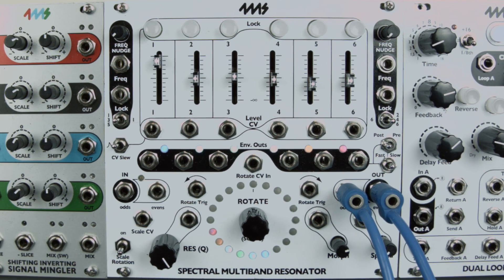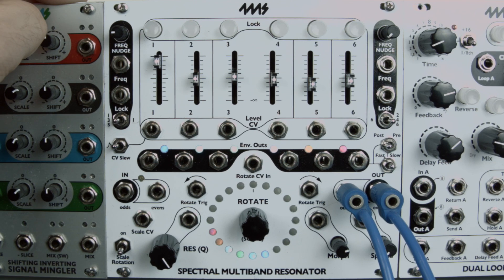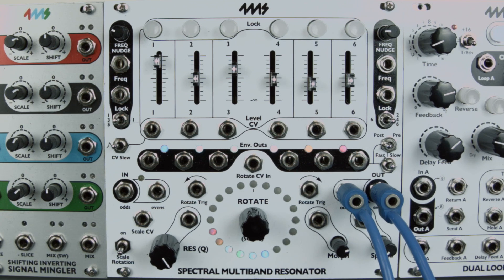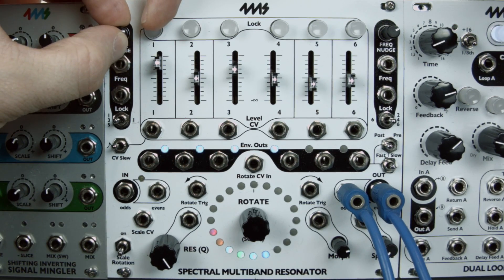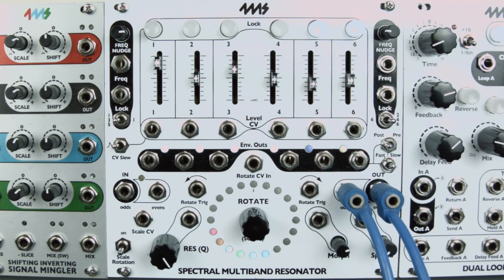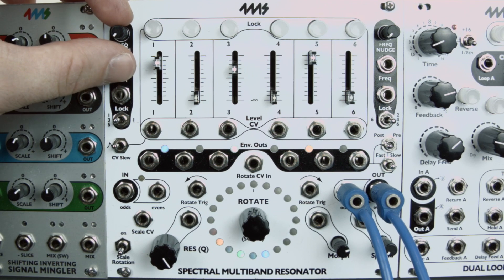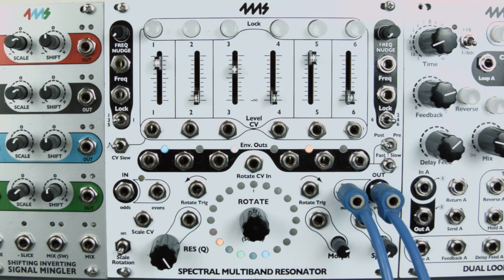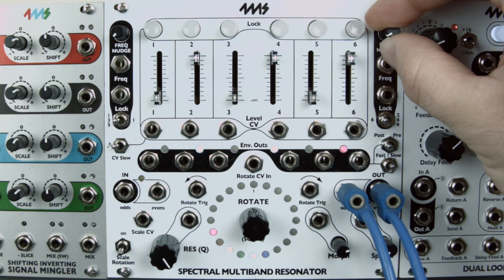Spectral Multiband Resonator (SMR) Tutorial #4 for Firmware v5 -- Tuning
Tutorial Video #4 in a series for the SMR from 4ms Company.

This video demonstrates new tuning and fine tuning adjustments available in firmware 5. We also show some creative uses of the lock buttons.

00:10 -- Tuning
05:19 -- Fine Tuning
06:44 -- Locking
07:25 -- Even & Odd Switches

These features all require the latest SMR firmware (version 5), available